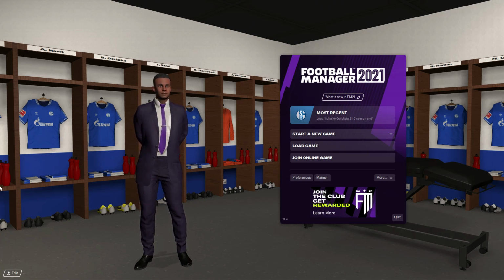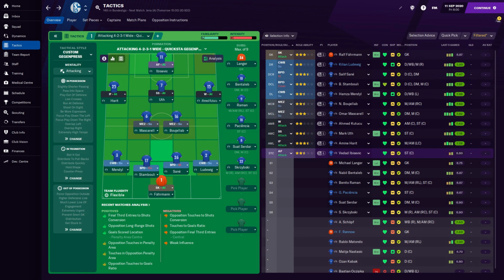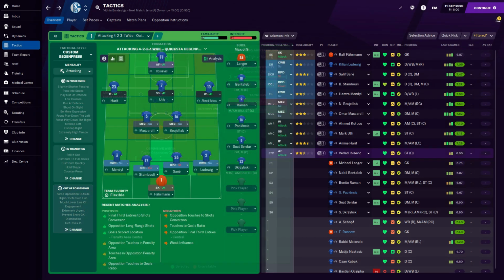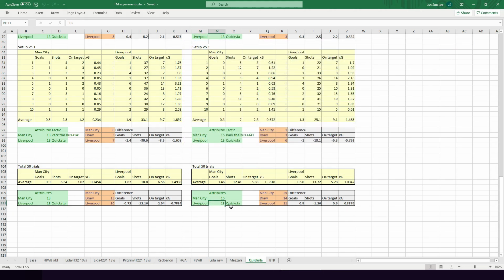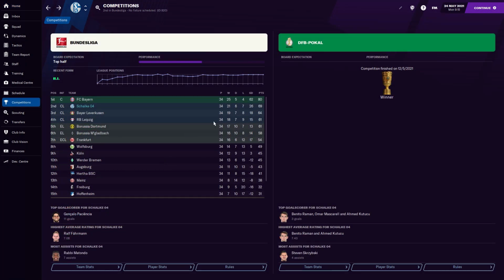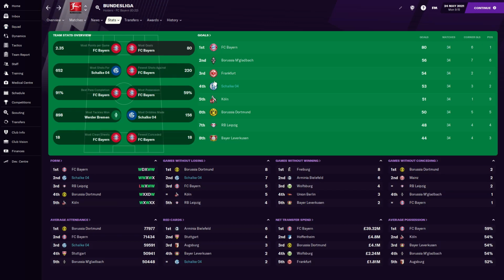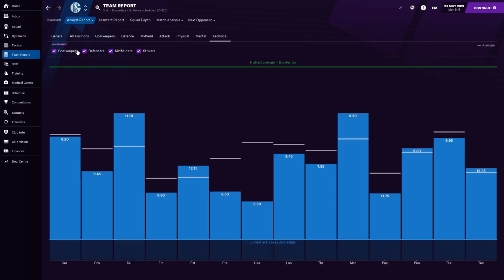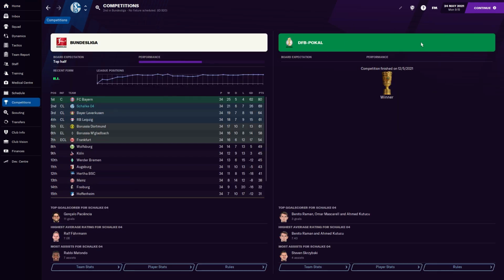FM21 Tactic test - Quicksta Gegenpress - Evidence Based Football Manager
This is how Football Manager tactics should be tested - Evidence Based Football Manager